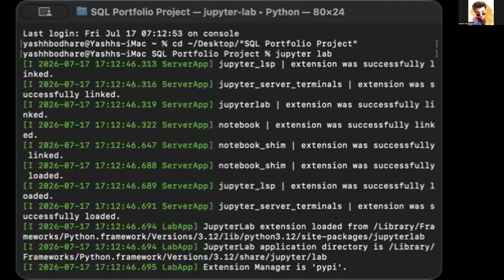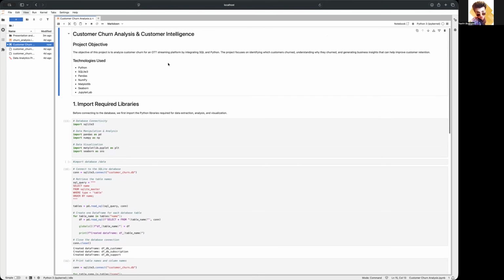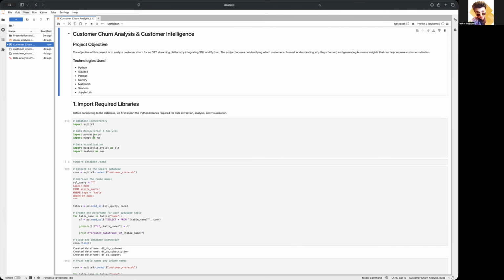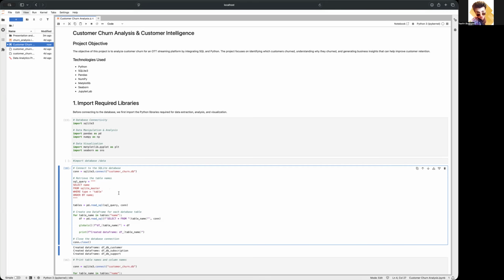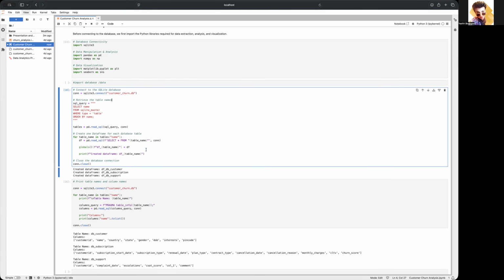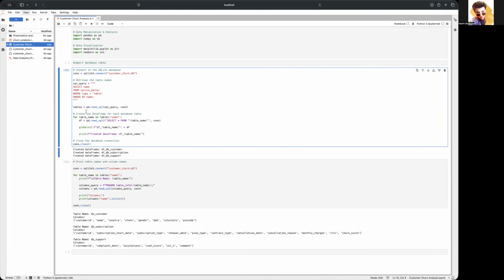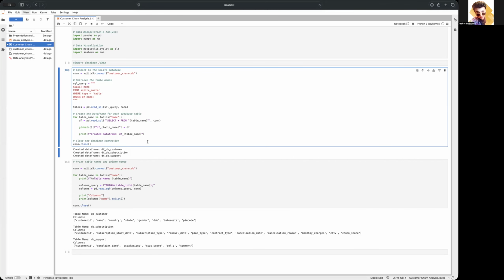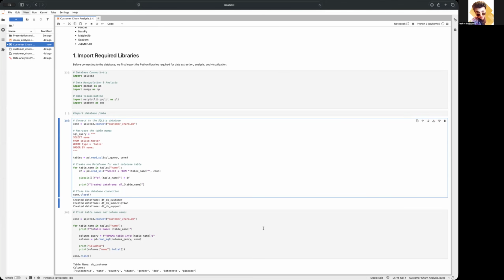Getting Started with Jupyter Notebook | {SQL & Python Portfolio Project – Part 2}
Welcome to Part 2 of my End-to-End SQL & Python Portfolio Project series!
In this video, we begin setting up our development environment using Jupyter Notebook, one of the most popular tools for data analysis and machine learning. Before working with SQL, Python, and customer churn data, it's important to understand how Jupyter Notebook works and how it helps us write, organize, and execute code efficiently.
This session lays the foundation for the entire project by introducing the notebook interface and preparing the workspace for the analytics tasks that follow.
Why Jupyter Notebook is widely used in data analytics
Creating and managing notebooks
Understanding cells (Code vs Markdown)
Running Python code step by step
Saving and organizing notebooks
Best practices for working in Jupyter Notebook
Preparing the environment for the Customer Churn Analysis project
🛠 Technologies Used
Python
Jupyter Notebook
Anaconda
SQL (upcoming sections)
Pandas
SQLite
This playlist demonstrates a complete Customer Churn Analysis Portfolio Project where we use:
SQL
Python
Pandas
SQLite
Matplotlib
Seaborn
Pivot Tables
Business Analytics
Data Visualization
By the end of this series, you'll have a complete portfolio project that showcases real-world data analytics skills from data cleaning to executive business insights.